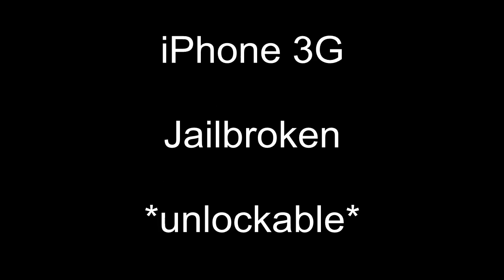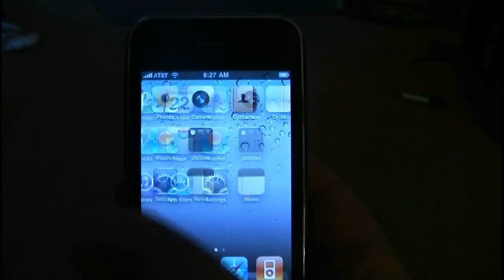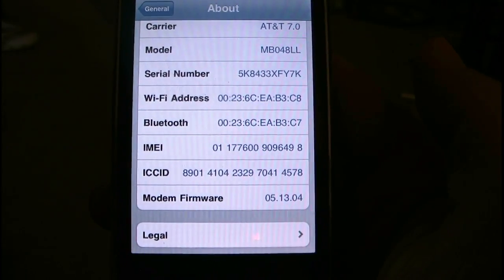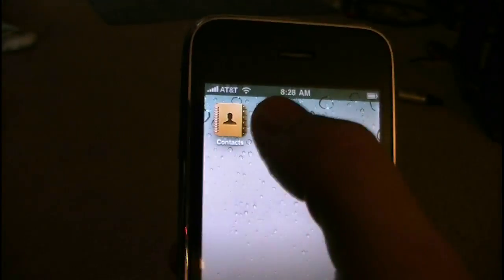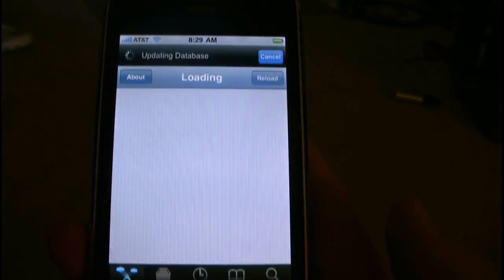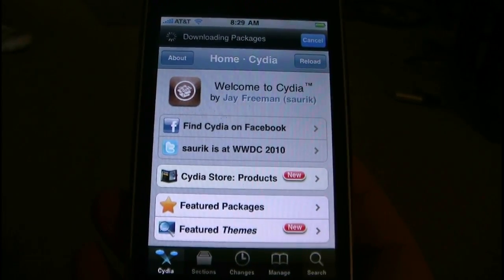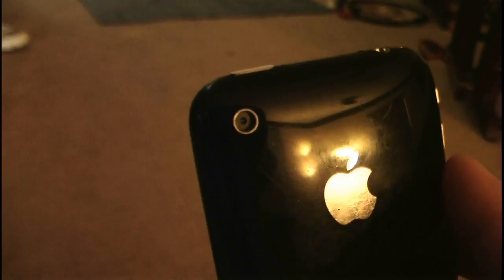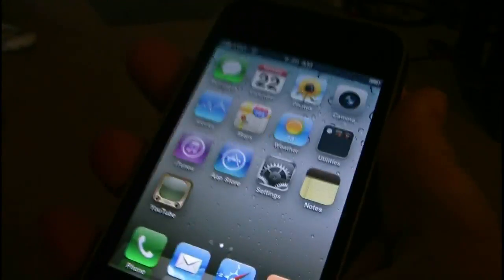iPhone 3g iOS 4 Jailbroken *unlockable*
Just hours after the iOS 4 was launched yesterday by Apple.  The iOS Jailbreak was released in the wild for all to use.  This restores great functionality to iPhone 3g and enables multitasking along with zoom on the camera.  Here I'm just giving you a brief run down of the features that I saw.  AGAIN THIS IS ON THE IPHONE 3G RUNNING IOS 4 JAILBROKEN AND *UNLOCKABLE*